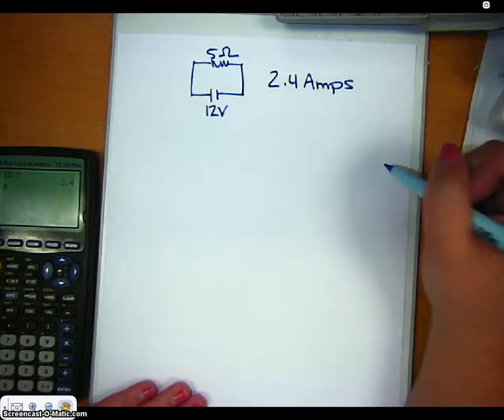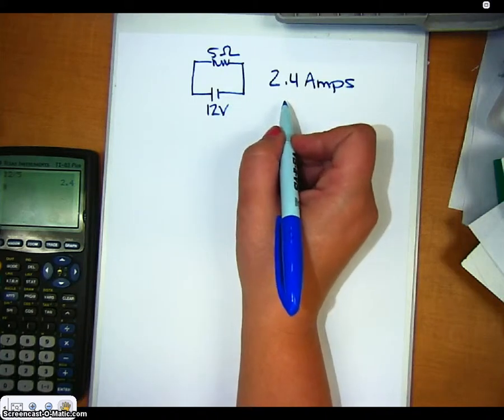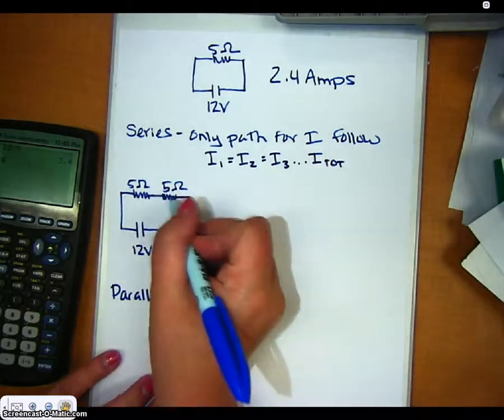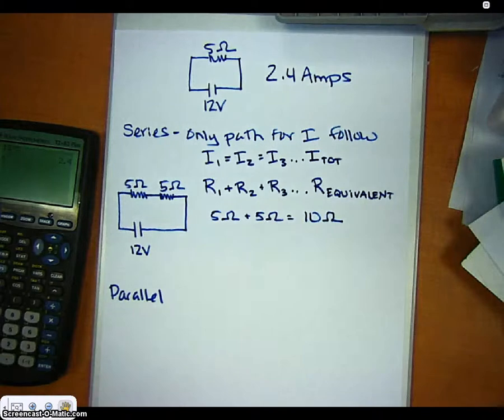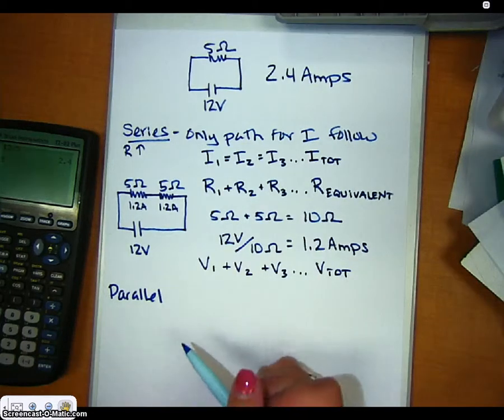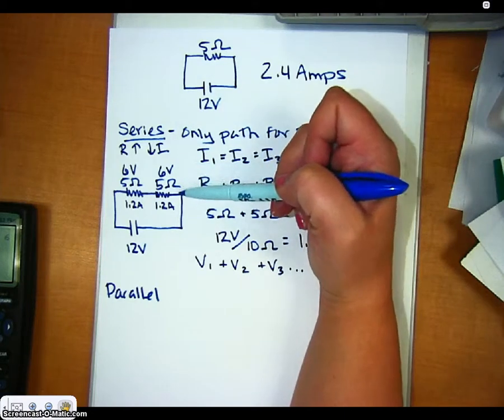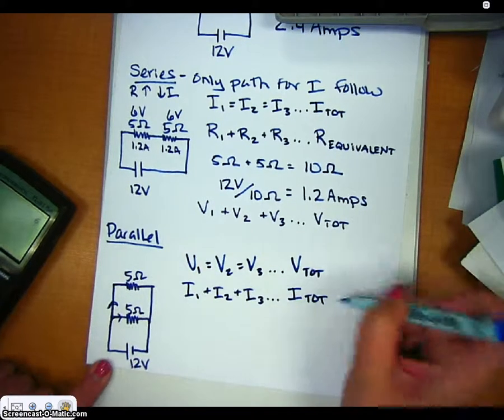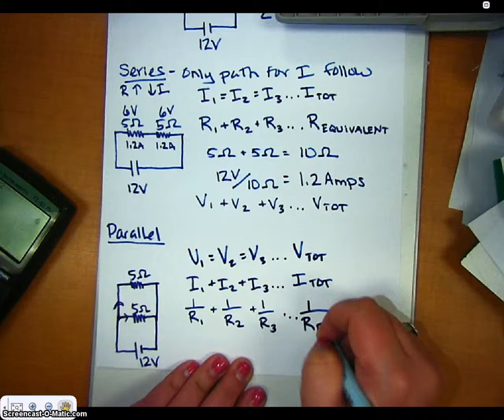Honors Physics Video 8.3 Series and Parallel Circuits